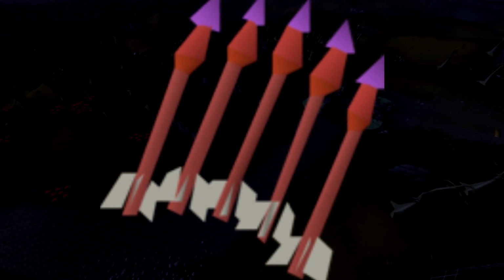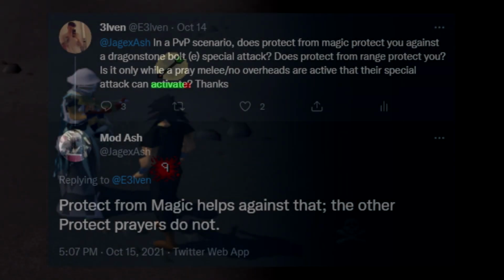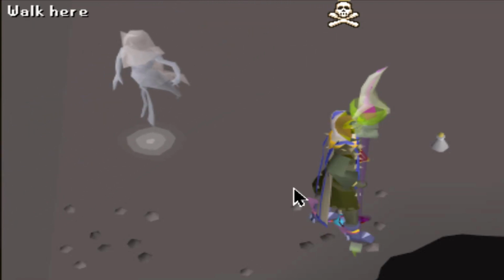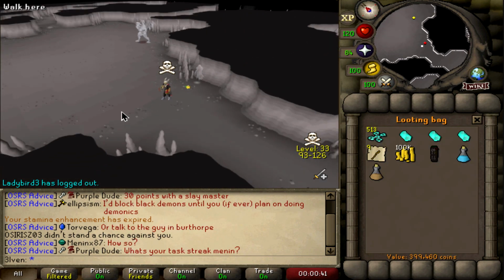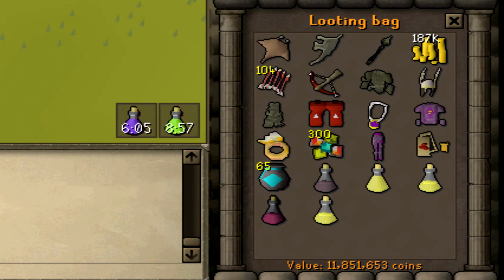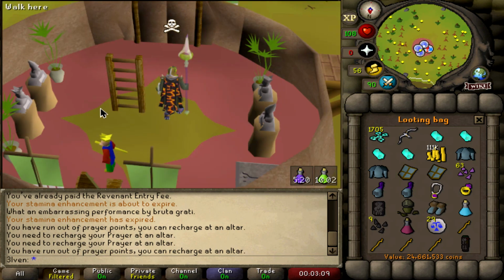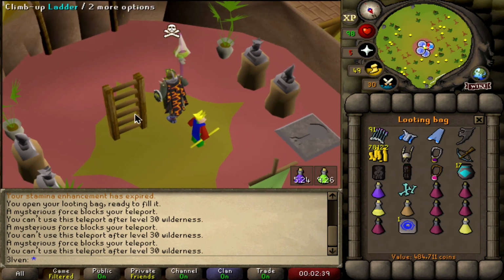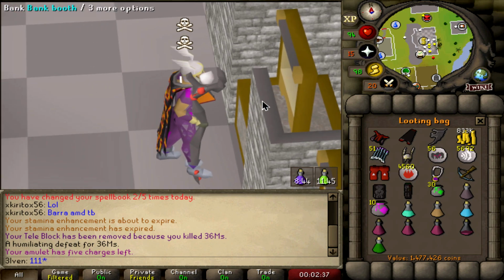The Dragonstone Dilemma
Dragonstone bolts. Yay or Nay